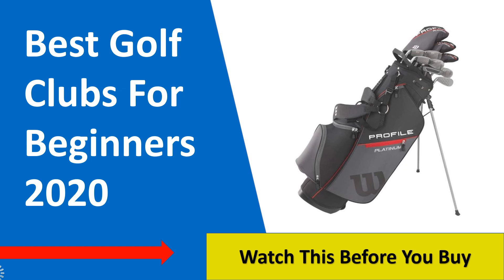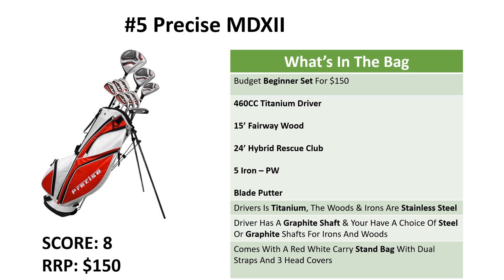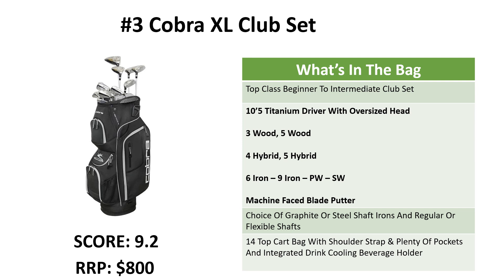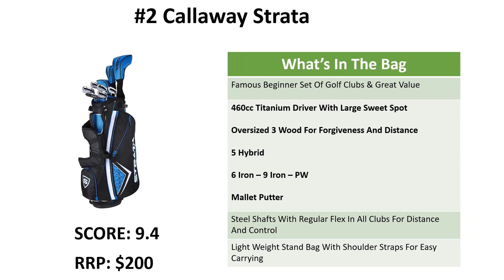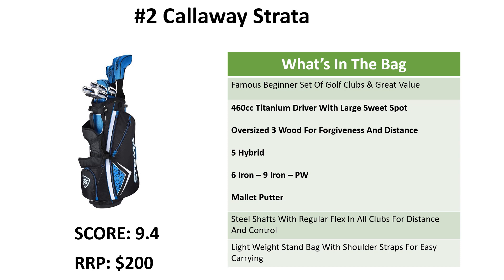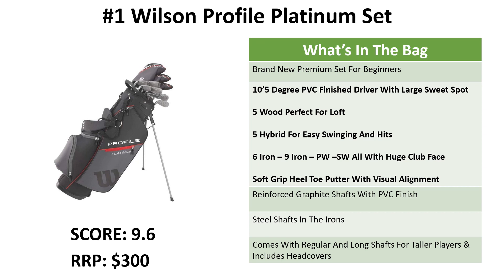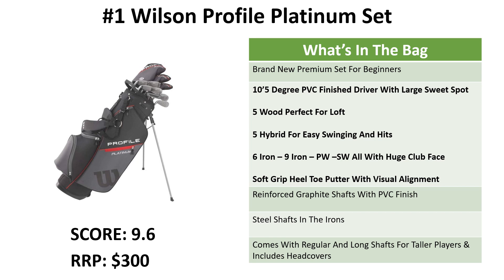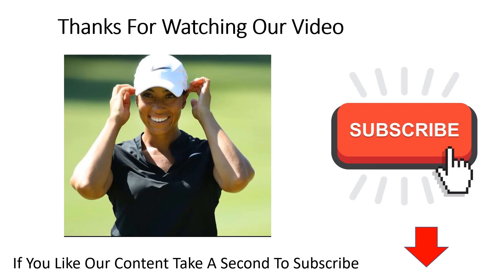💯 Best Beginner Golf Clubs Sets 2023 Reviewed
***WINNER***

💯 No.1: Wilson Profile Platinum Set

💯 No.2: Callaway Strata

💯 No.3: Cobra XL Speed Set

💯 No.4: Wilson Stretch XL

💯 No 5: Precise MDXII

Reviews For Golfers Youtube Channel is a participant in the Amazon Services LLC Associates Program, an affiliate advertising program designed to provide a means for sites to earn advertising fees by advertising and linking to Amazon.com. *Amazon and the Amazon logo are trademarks of Amazon.com, Inc., or its affiliates.